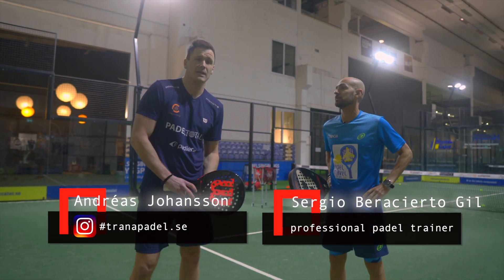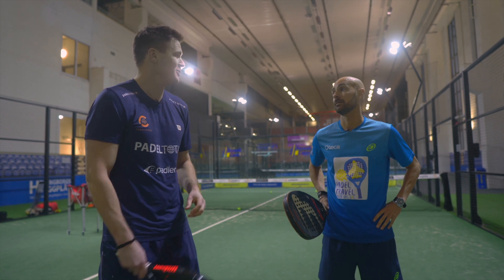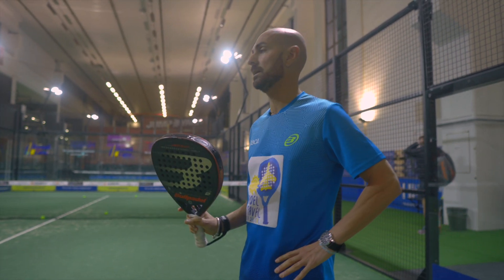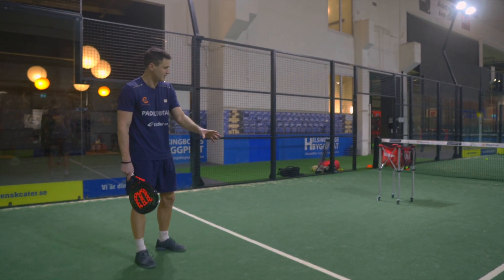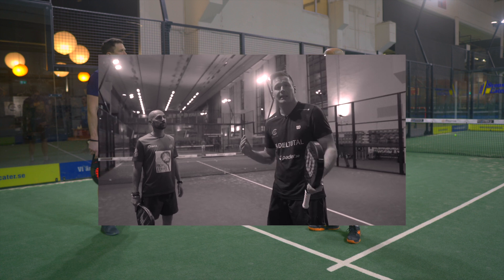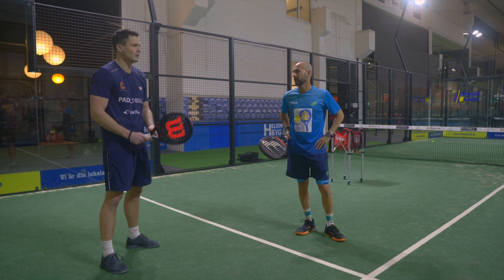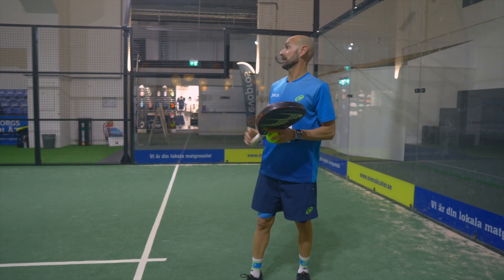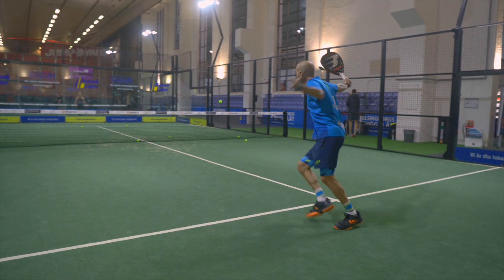TEKNIK - Tipsen för backhandserven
I sidbyte med Andréas Johansson går vi igenom tips och råd för teknik, taktik, positioner och ja, allt som kan hjälpa dig i att utveckla din padel.

I detta avsnitt guidar Sergio Beracierto er igenom backhandserven. Varför använder han den och vilka tips har han?